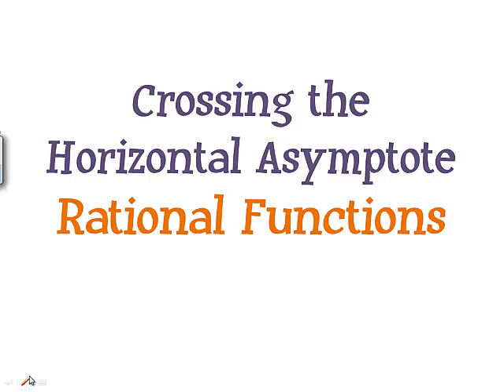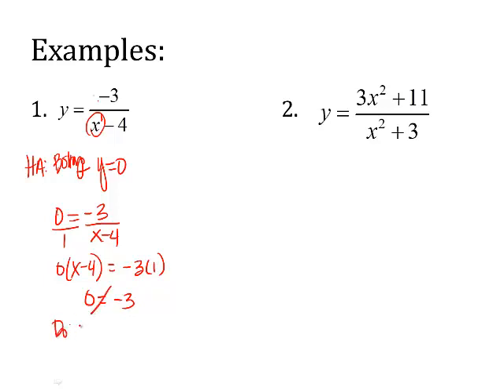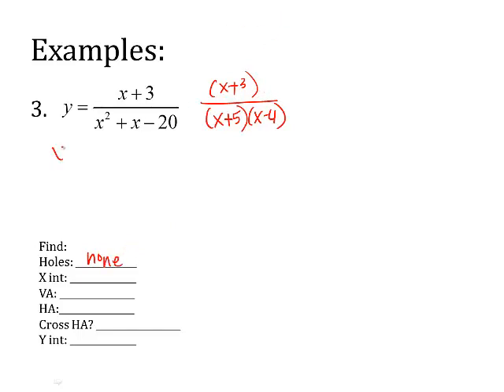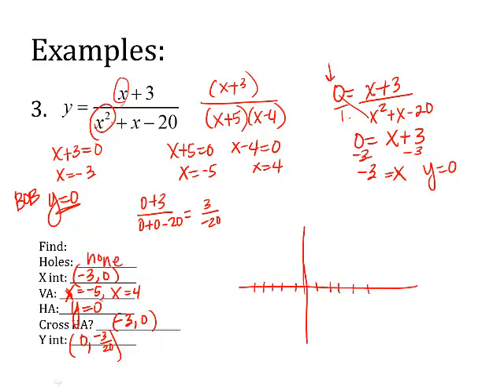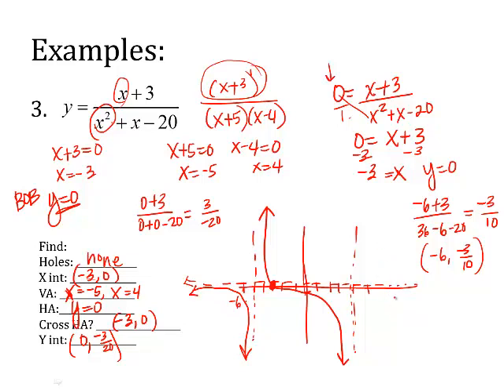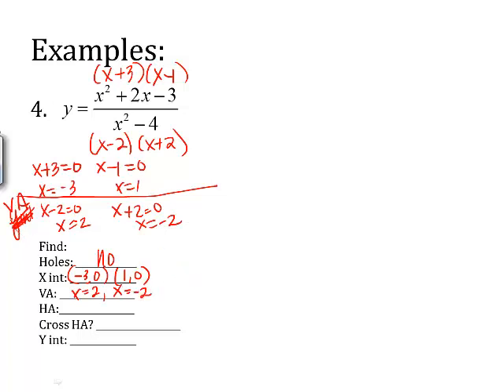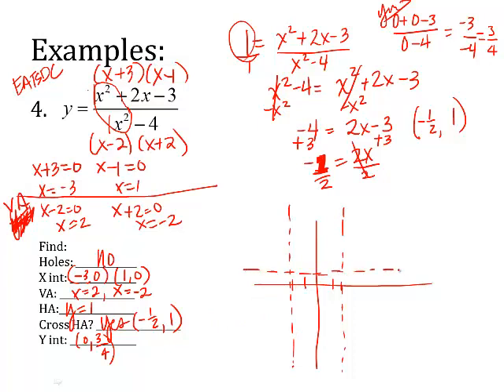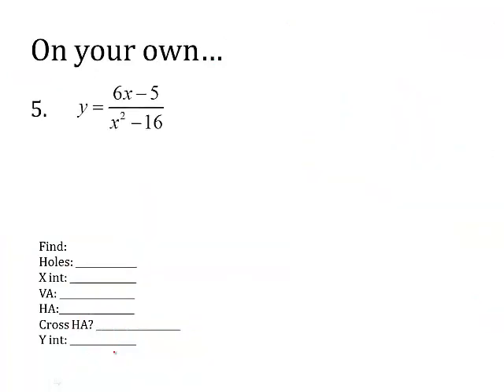Crossing the Horizontal Asymptotes